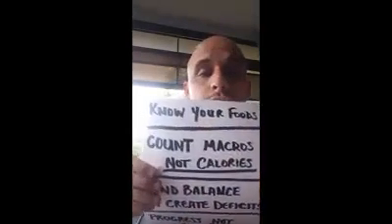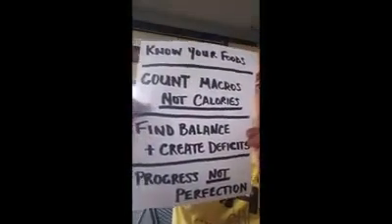Metabolism Masterclass Day 5 of 21- How to start LOSING WEIGHT!